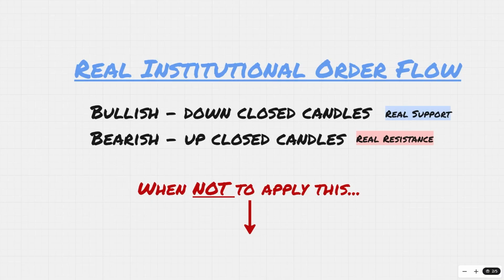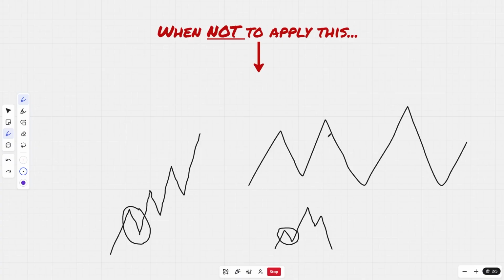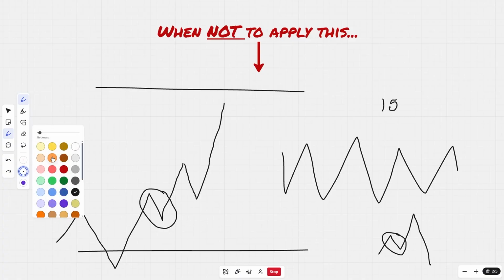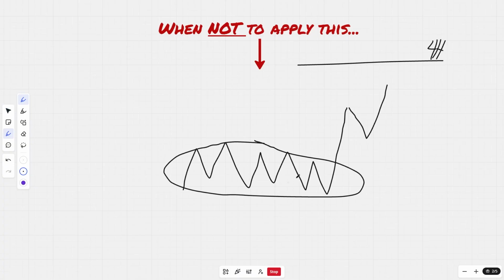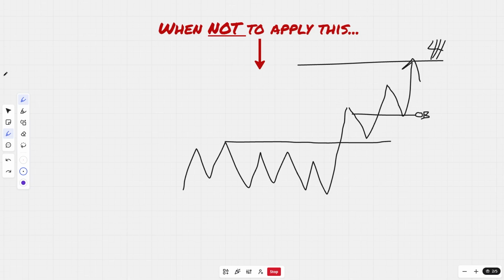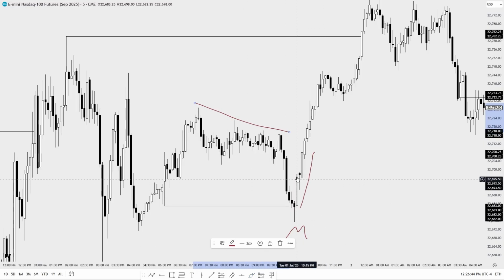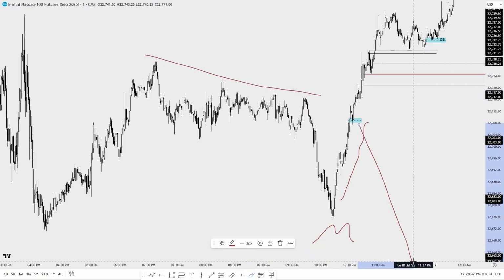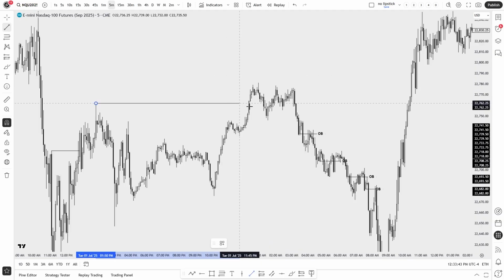Real ICT Institutional Order Flow Explained